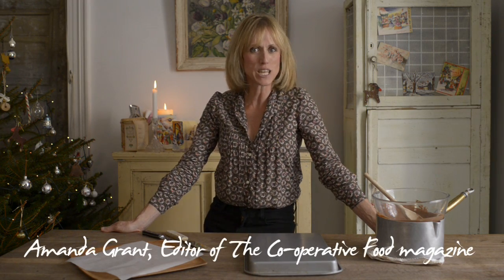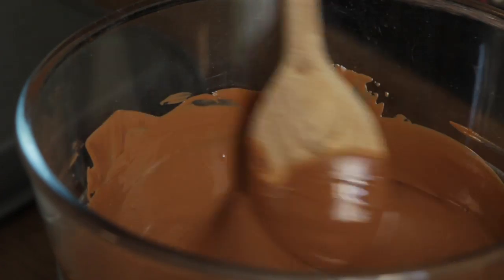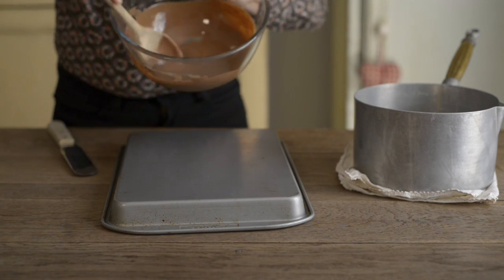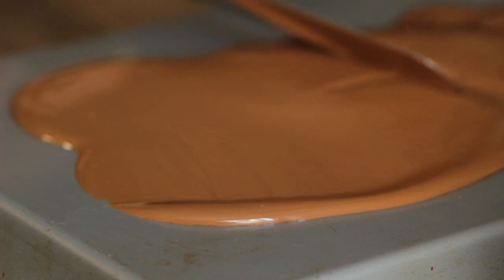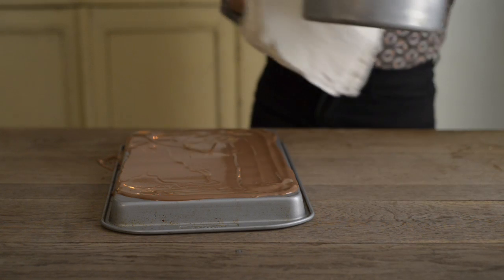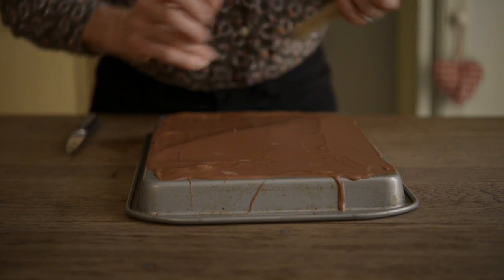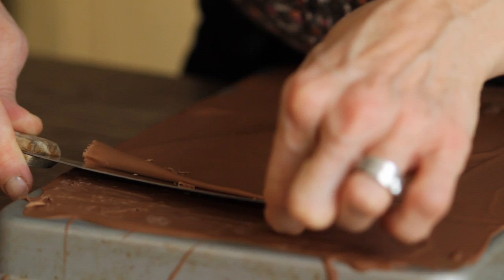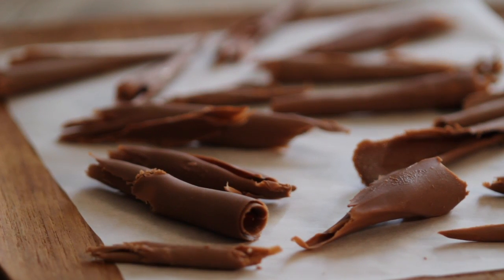How to Make Chocolate Curls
These chocolate curls can literally make all the difference to your favourite cake or dessert. More on this recipe from Amanda Grant and others in our free Co-operative Food digital magazine

Also available on Apple iOS, Google Play, Amazon Kindle.

You will need:
Cold baking sheet
Chocolate
Bowl
Saucepan
Knife
Palette knife

Melt the chocolate gently in a bowl over a pan of gently simmering water

Watch the how to see how to melt chocolate

Pour the melted chocolate onto an upside down baking tray

Spread the chocolate over the tray with a palette knife

Keep spreading backwards and forwards to smooth the chocolate

To make a thin coat

Leave to set

You want the chocolate to set, but not be too hard

It still needs to feel slightly soft to touch (if the chocolate is too hard the shavings will break)

Use a palette knife or a fish knife

Push the tray towards your body to stop it from moving around and push the knife at a 45 degree angle away from you like this

Leave the chocolate curls to set in the fridge

Food safety
Always wash work surfaces, cutting boards, utensils and hands before and after preparing food and after disposal of packaging. Wash fruit and veg before use, especially if eating raw. Make sure stored poultry is properly wrapped and kept at the bottom of the fridge, at or below 5°C. Do not wash raw poultry, and use different knives for raw meat than other foods. Ensure poultry is cooked thoroughly before consuming.